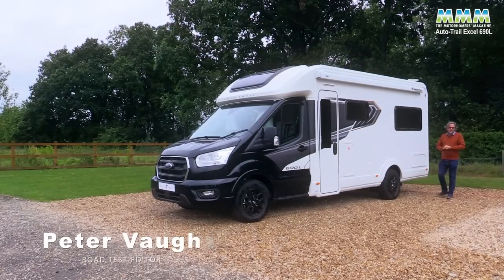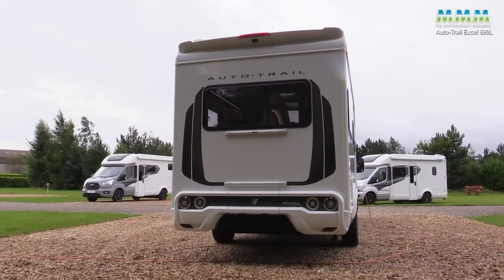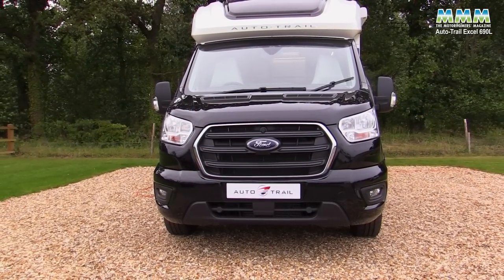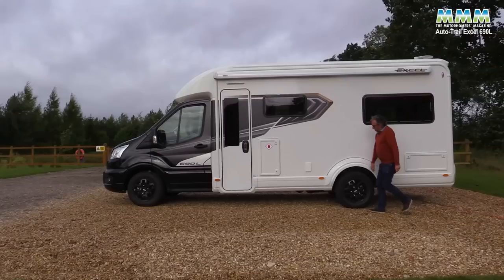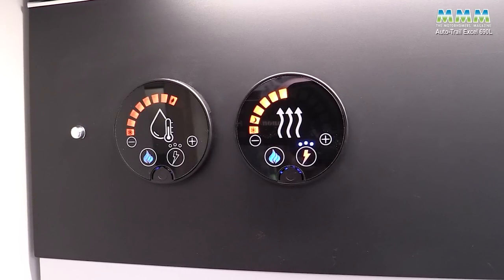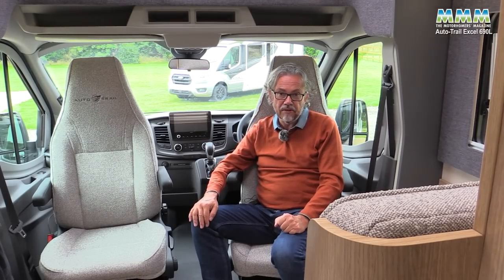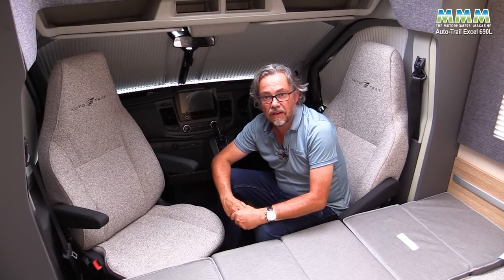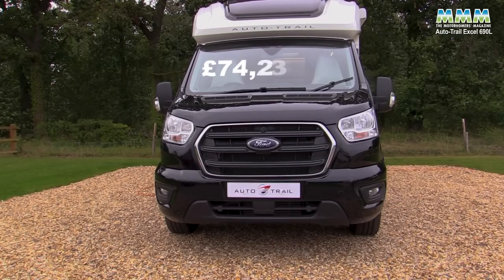COMPACT and great to drive, spacious new REAR LOUNGE Auto-Trail - reviewed before its NEC debut!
Peter Vaughan has an exclusive pre-launch road test of Auto-Trail's new-for-2024 Excel 690L, based on the Ford Transit. This is a three-berth, sub-7m motorhome that's narrower than the norm for easier driving. It has a fully spec'd kitchen, four belted travel seats and a super spacious rear lounge for you to relax in.